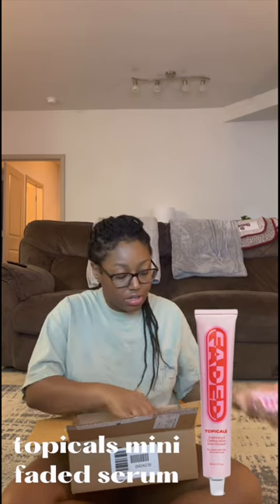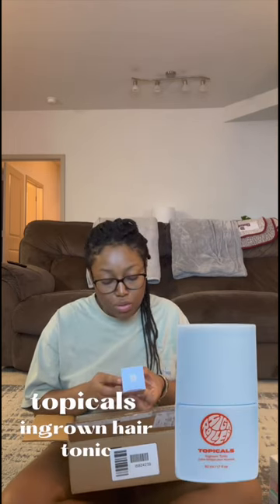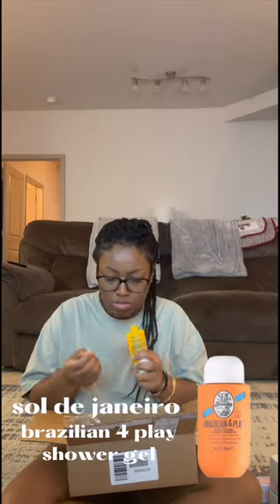$200 sephora haul